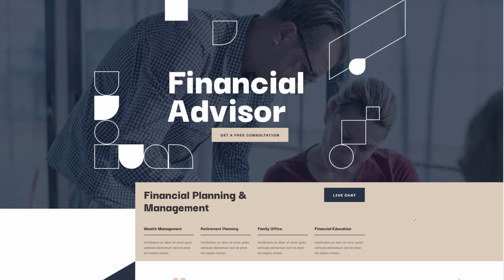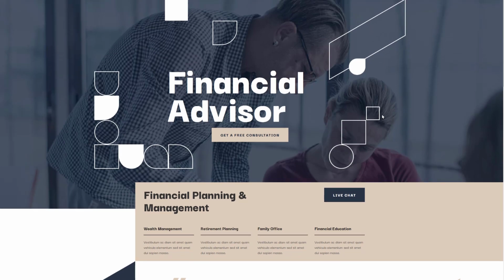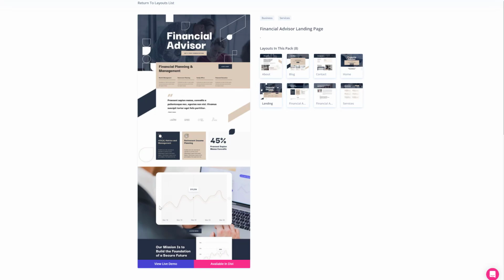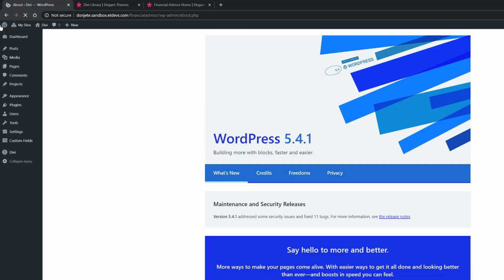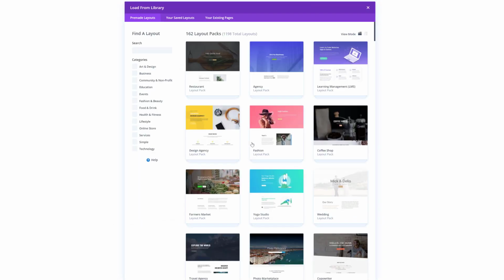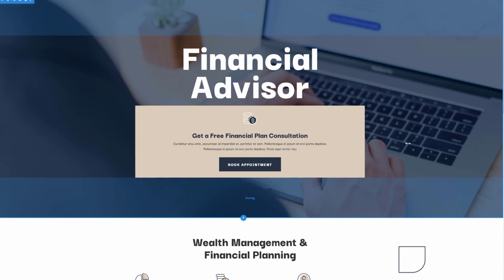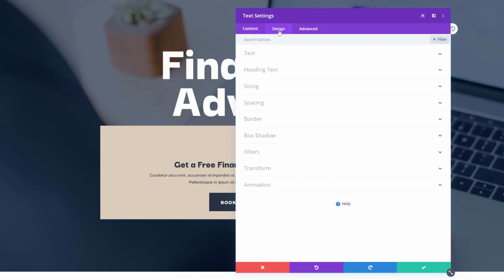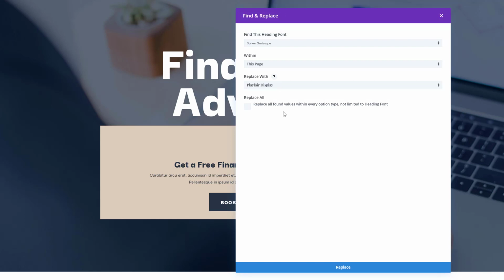Get a FREE Financial Advisor Layout Pack for Divi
This time around, Kenny and his team have created a beautiful and professional Financial Advisor Layout Pack with stunning page structures and high-quality images that you're free to use without any restrictions!